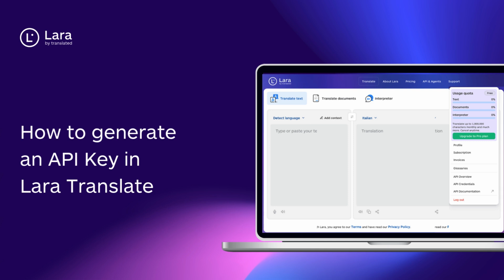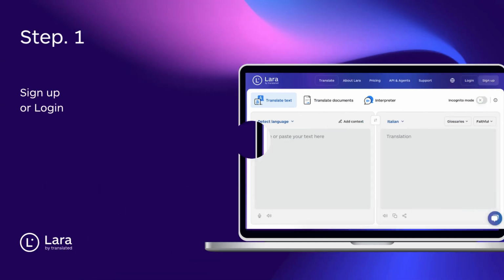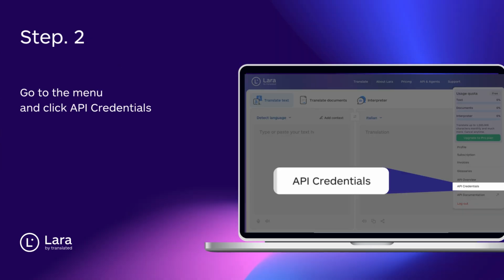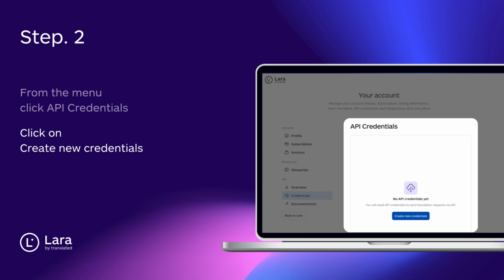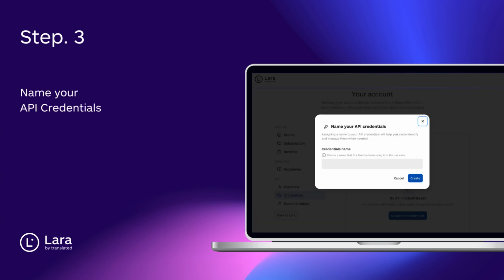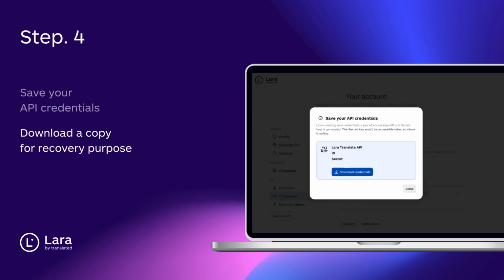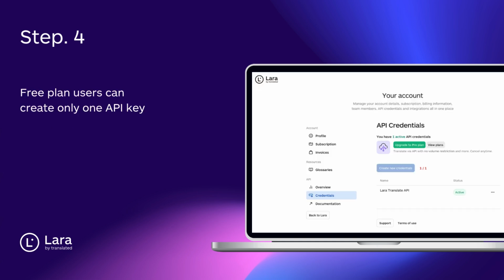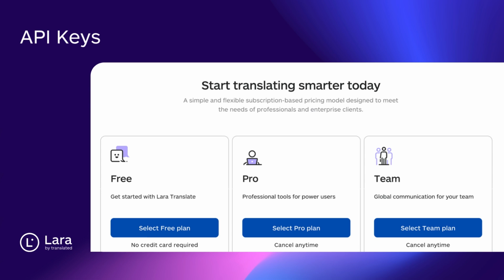How to Generate an API Key for Lara Translate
In this short tutorial, you'll learn how to create your Lara Translate API key—so you can connect powerful AI translation to your apps, tools, or platforms.

In this video, you'll learn how to:
- Navigate to the API Credentials section
- Create and name your API key
- Safely download and store your credentials

Free plan users can create one API key. To generate more keys, upgrade to a Pro or Team plan and contact our support team.